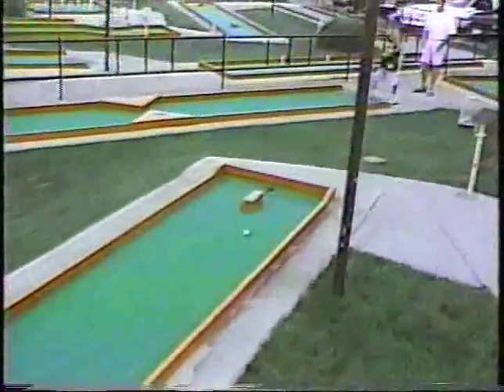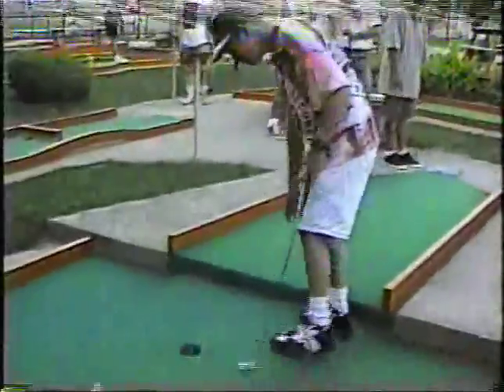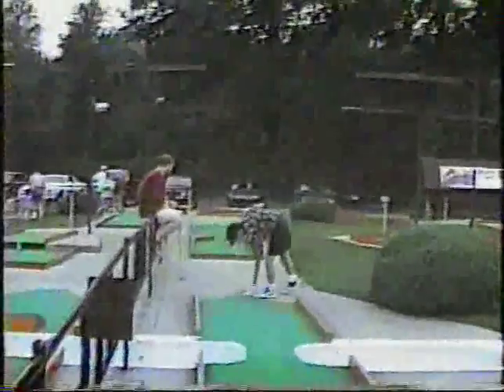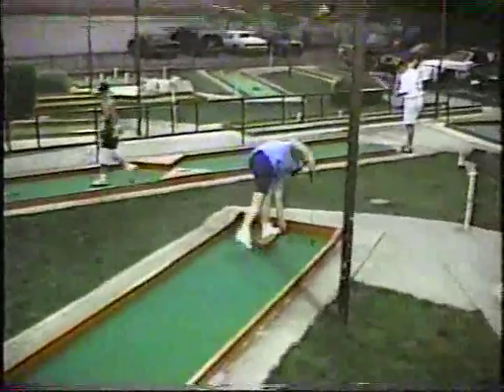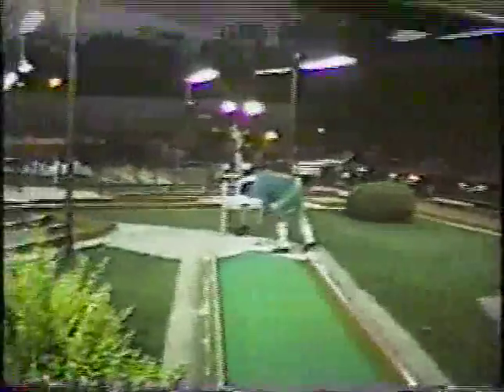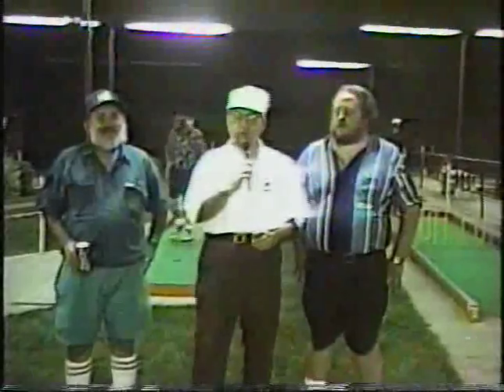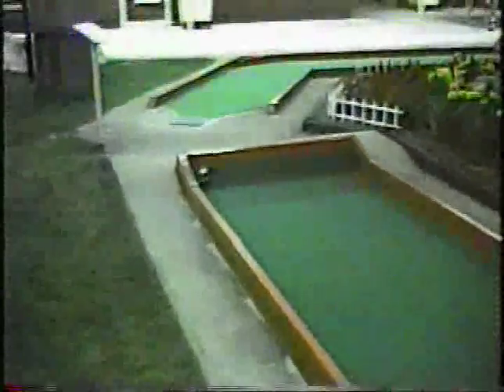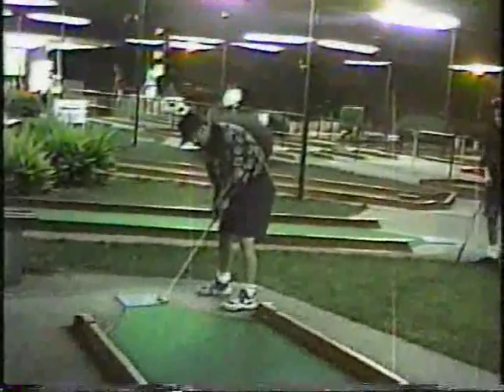Putt-Putt tournaments Fort Wayne 1995 week 11 south course 2